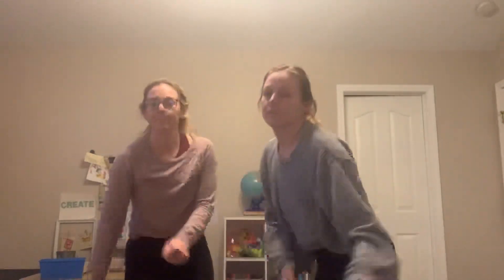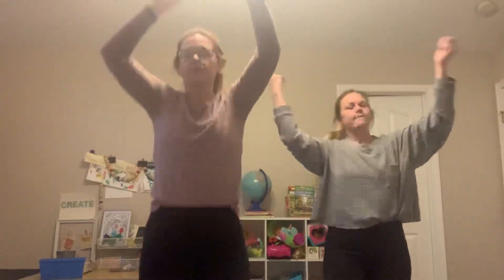Morning Message!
Distance learning day 1!